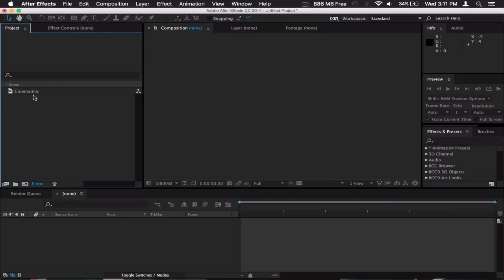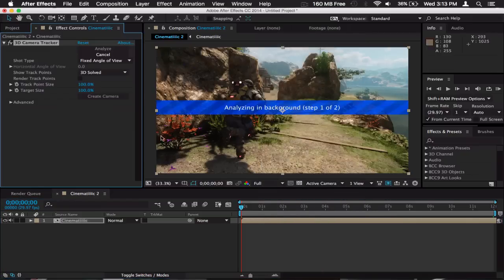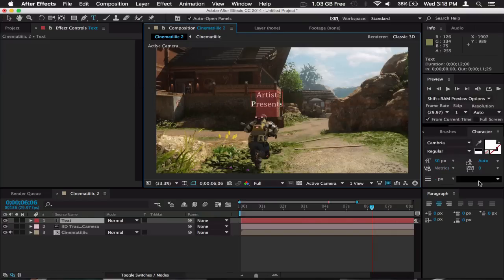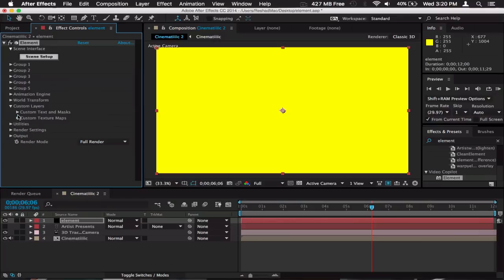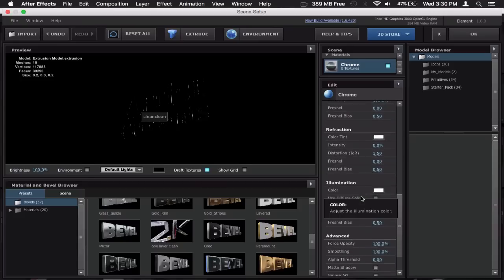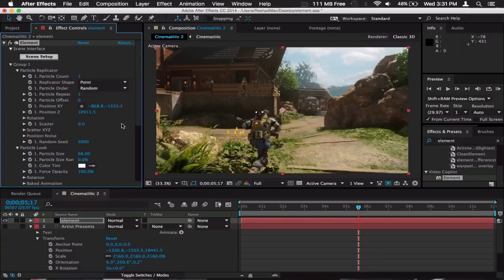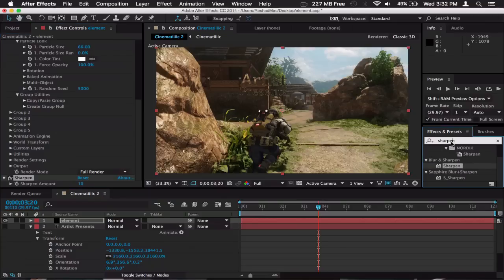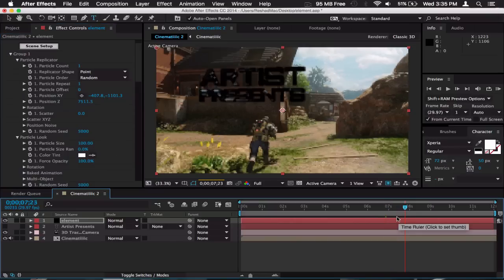Element 3D Motion Tracking Tutorial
Got a lot of suggestions for an element 3d tutorial so I made one with my bevel settings and the effects I apply to my motion tracking etc. Enjoy!

Make MONEY $$ from Youtube by using this link to sign up